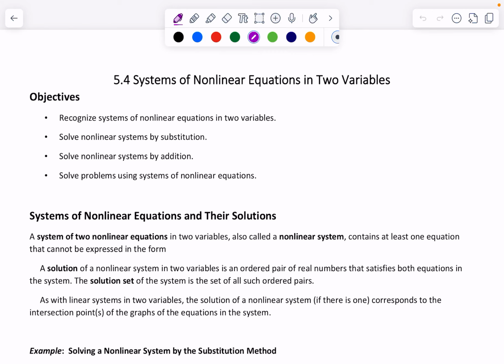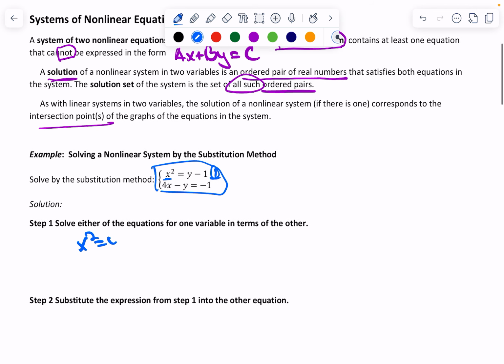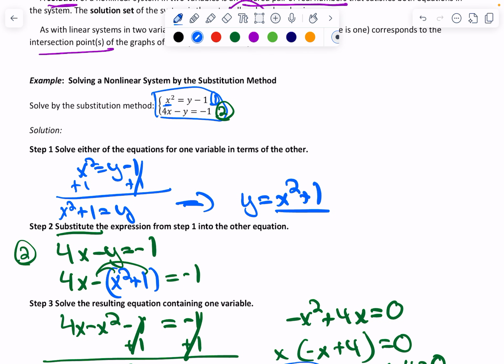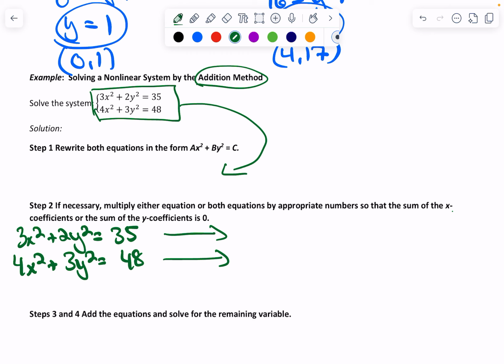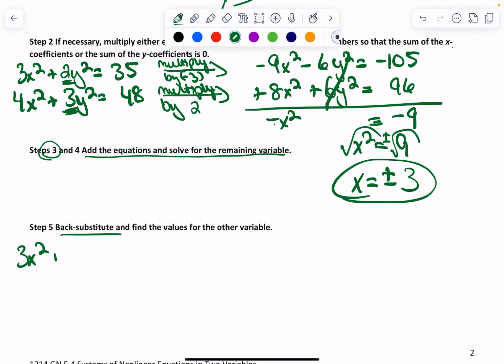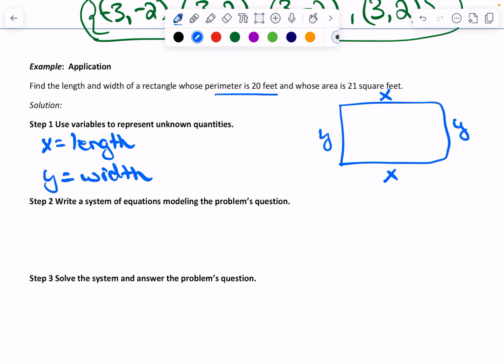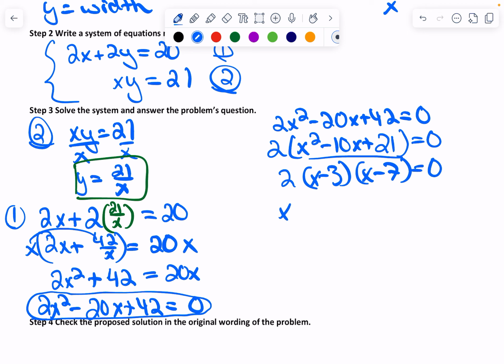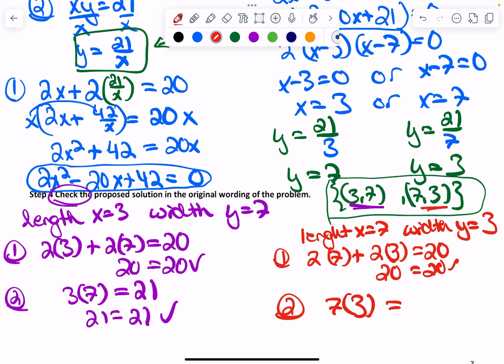1314 5.4 Systems of Nonlinear Equations in Two Variables